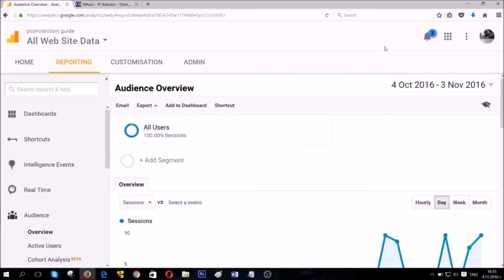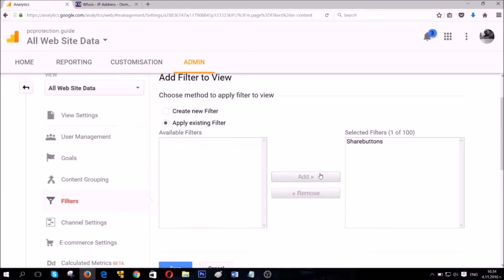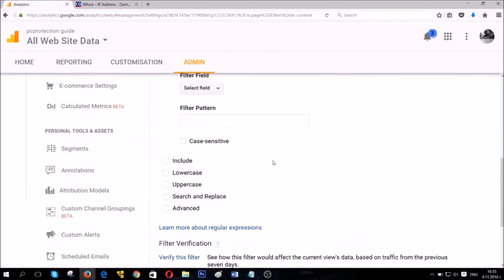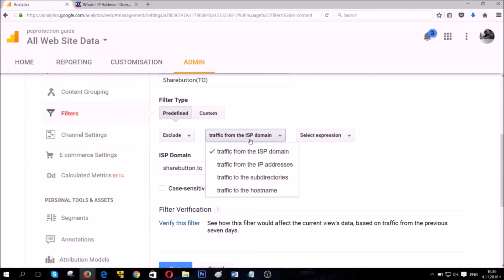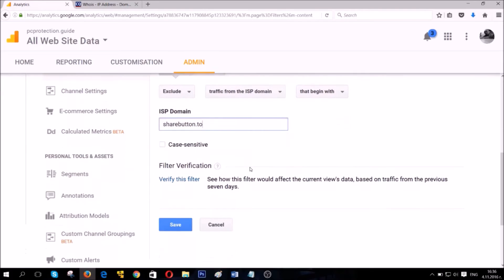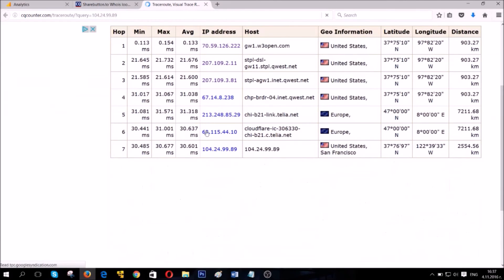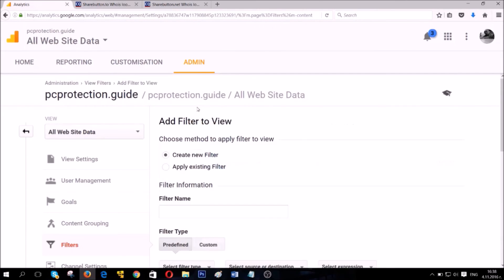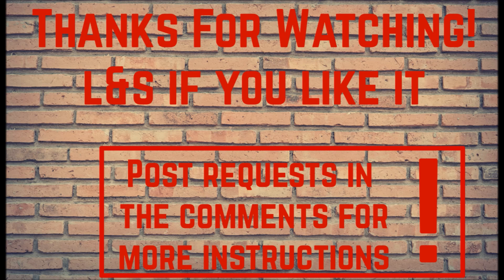Stop and Block Sharebutton.to Referral Traffic in Google Analytics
This is an instruction video aiming to show you how to completely block off all of he associated domains with Sharebutton.to spam. It may also help you block any other websites that you receive spam from as well. Enjoy!

Make sure to write to us in the comment section if you have any questions.